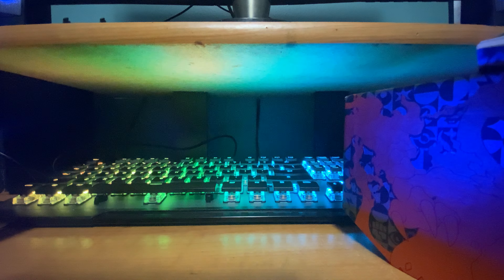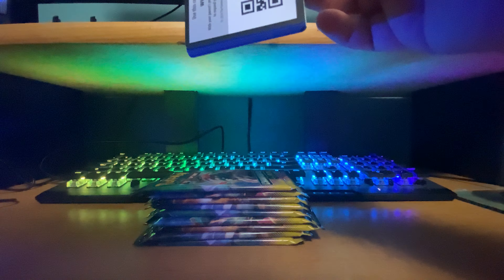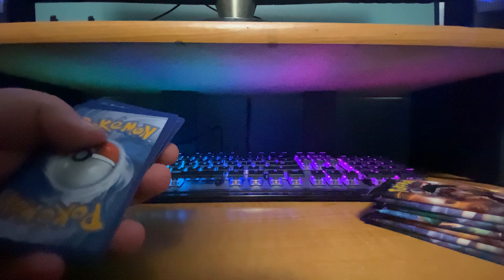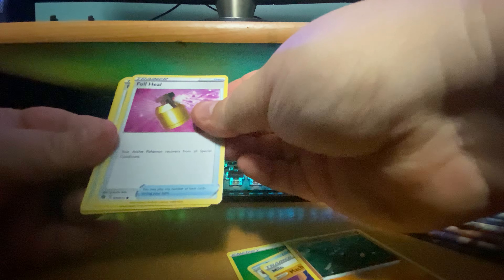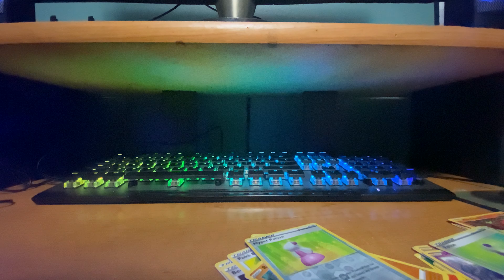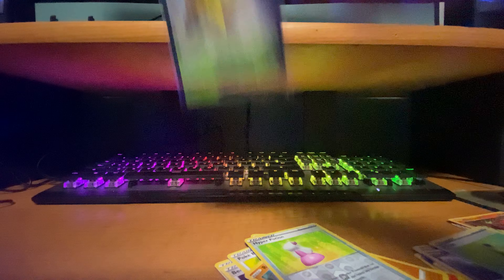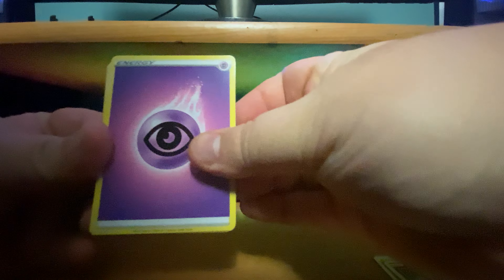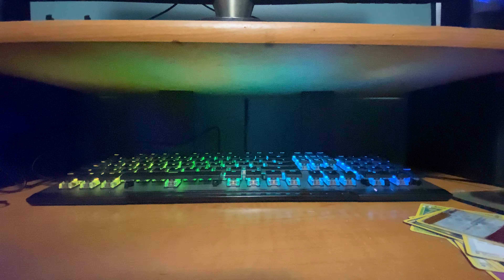Pokémon Champions Path Elite Trainer Box Opening *CHARIZ....wait what*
Ultimate troll